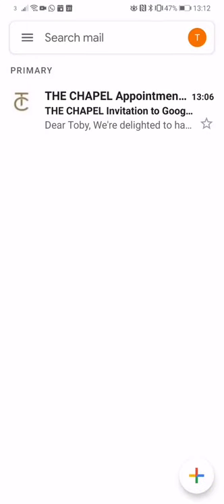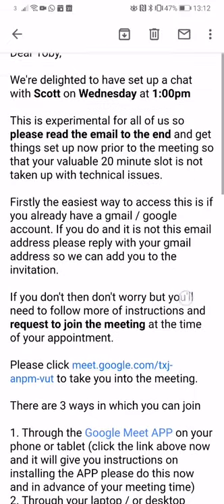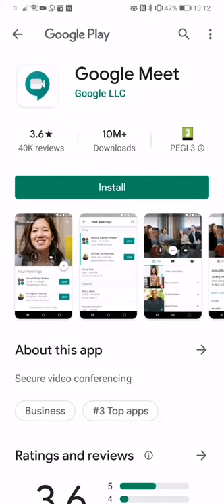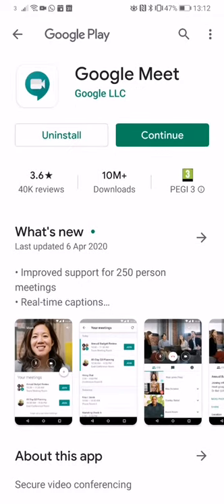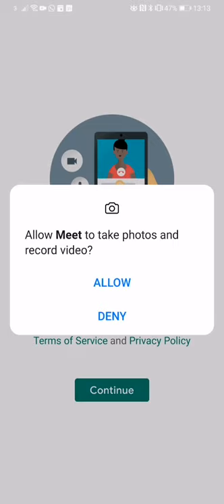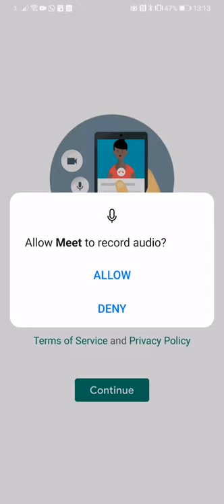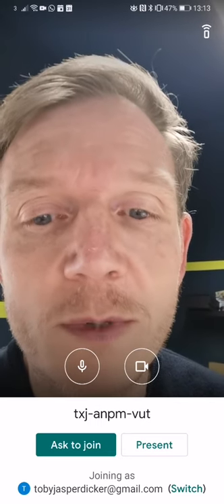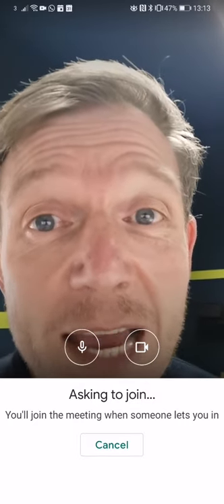How To Join A Videocall With The Chapel - Mobile Device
Please see our channel for the how-to for laptops/PCs specifically